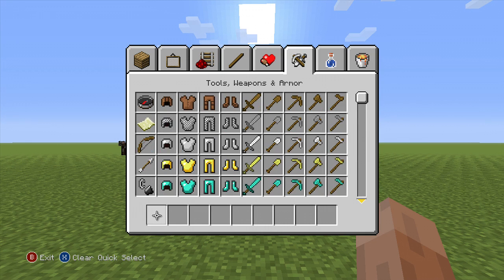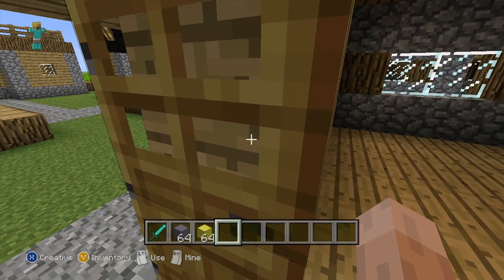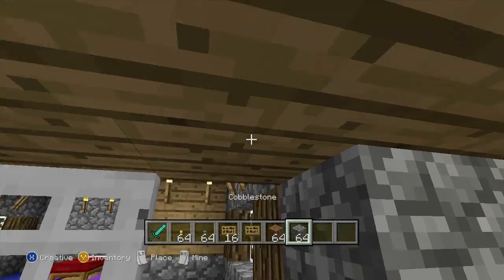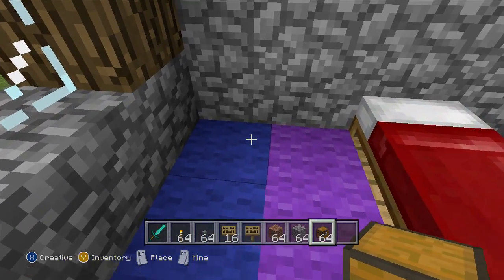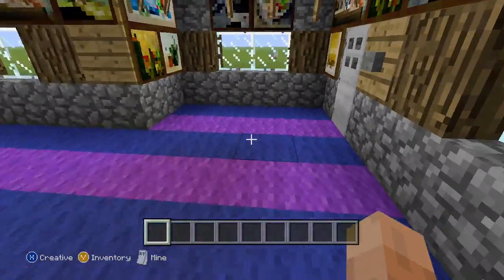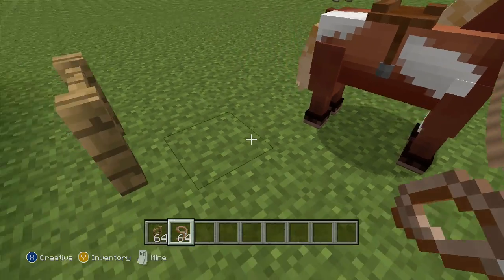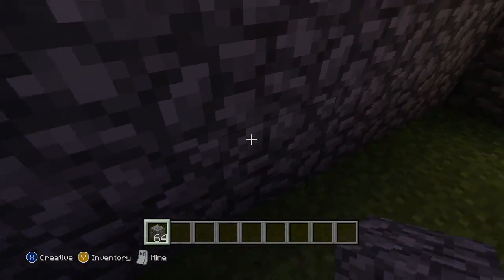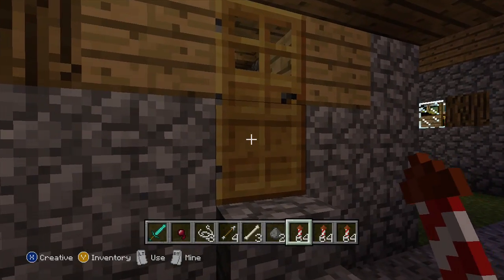Minecraft - Cami - XBOX 360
Cami in Creative mode